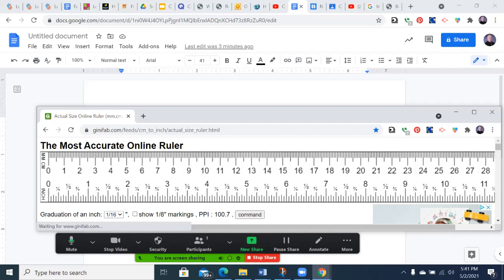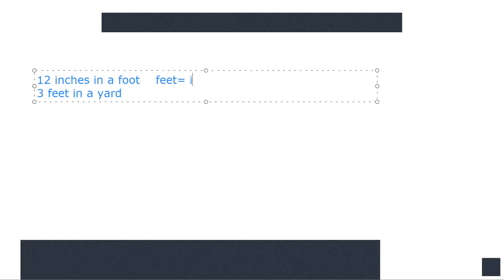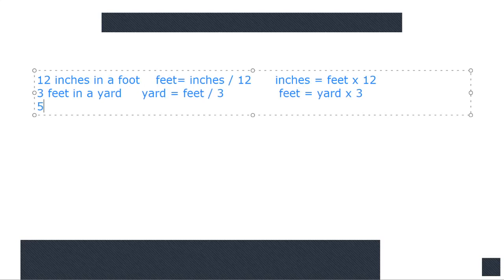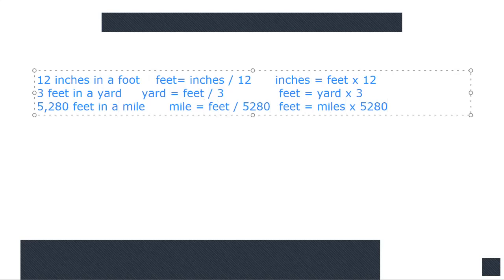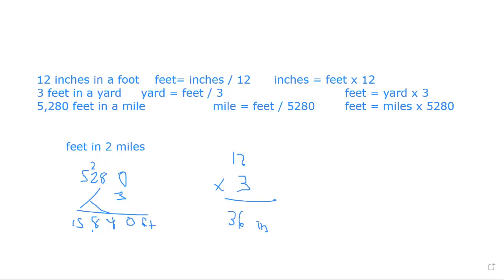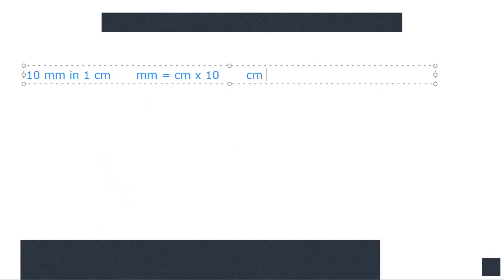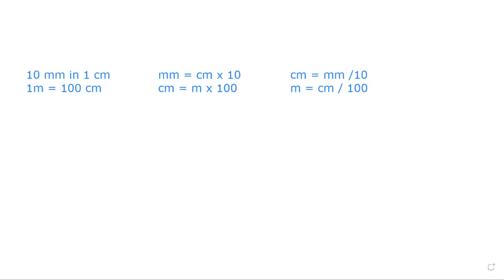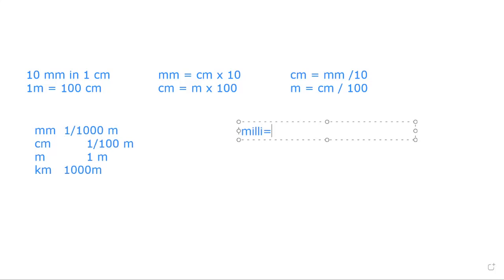Grade 5 Math Enrichment: Measures of Length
Imperial and Metric Units of Length